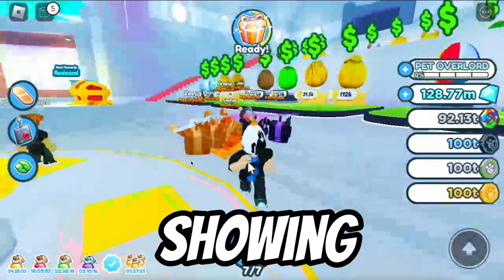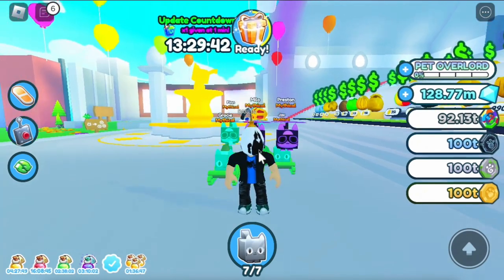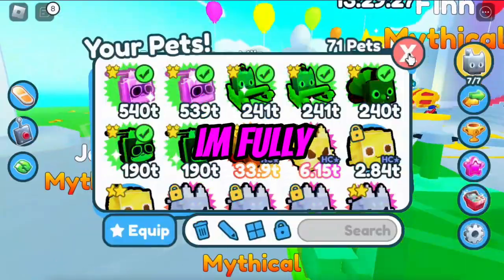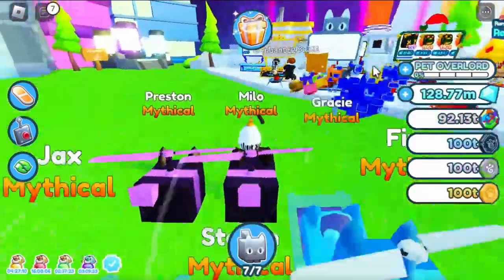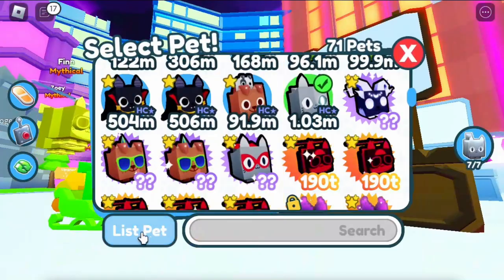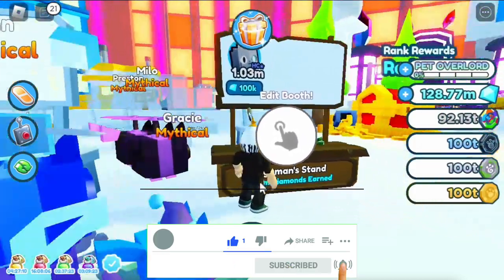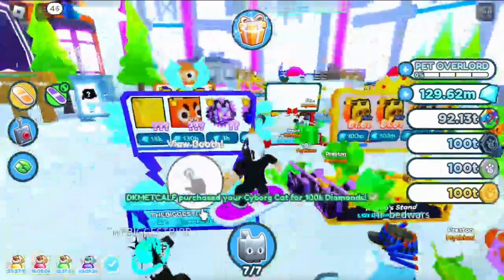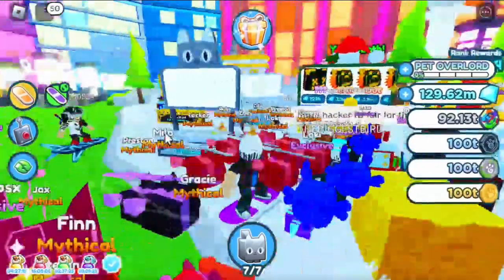HOW TO EARN TONS OF PET SIMULATOR X GEMS 2023 😱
HOW TO EARN INFINITE PET SIMULATOR X GEMS
This is using the booth update and is a easy way to earn gems